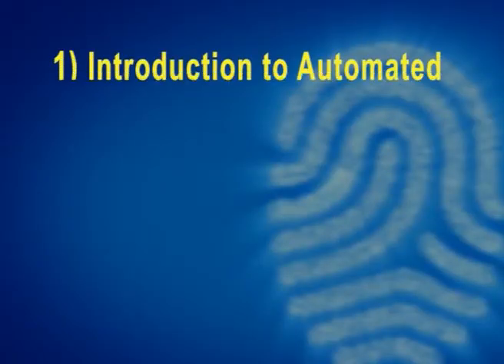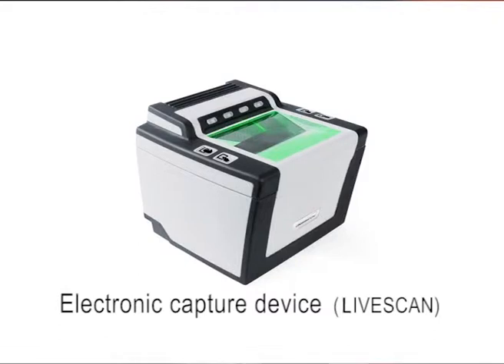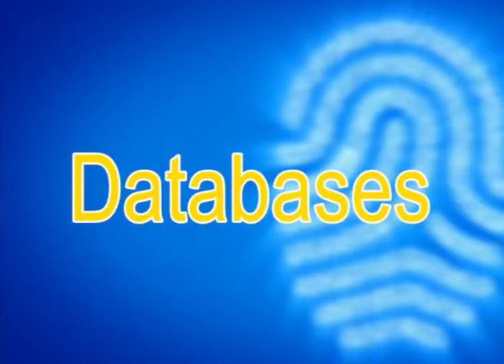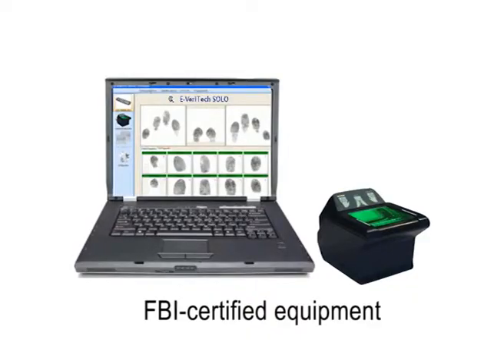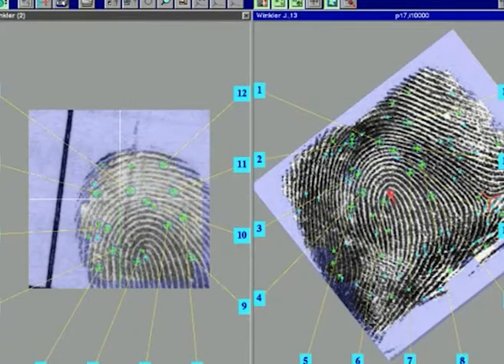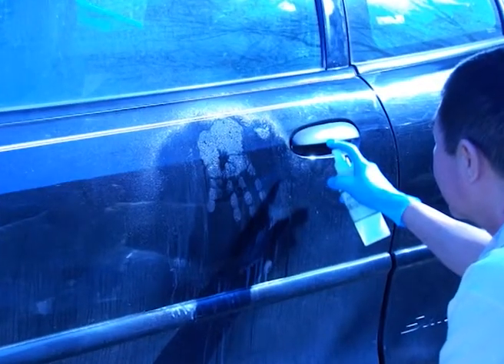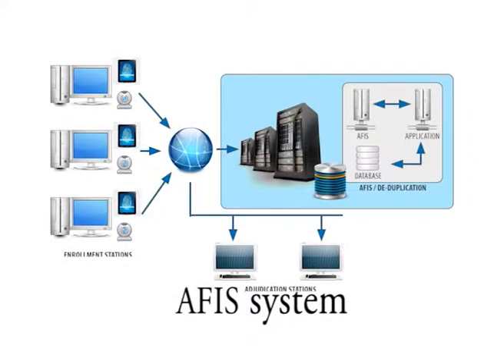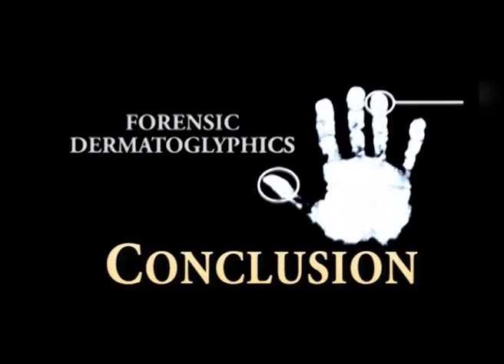Automated Fingureprints Identification System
Sub: P14 = Introduction to Fingerprints (Elective)
Course Name: BA (Criminology)